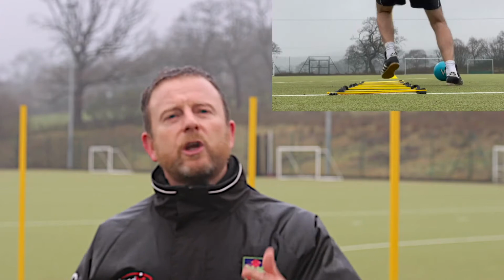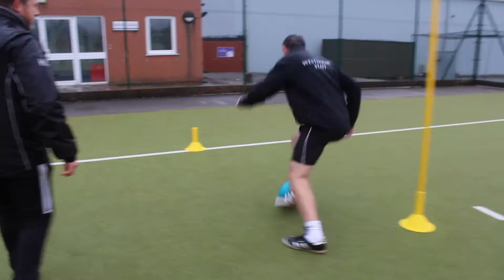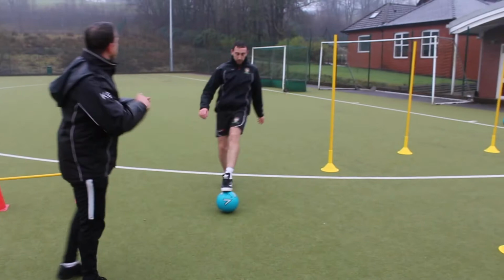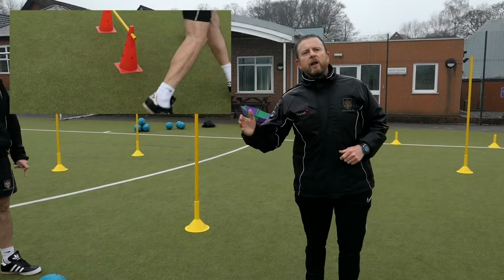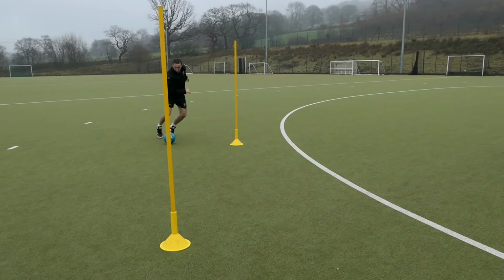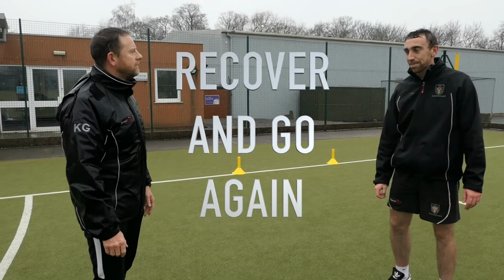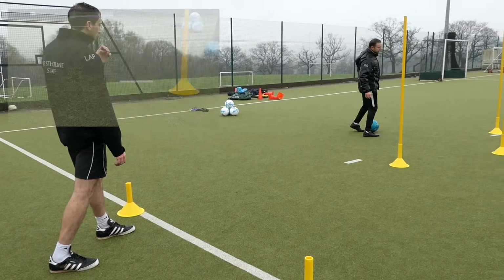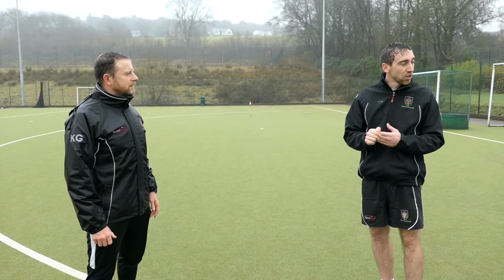Westholme Sport - Football Drills with Kevin Gallacher